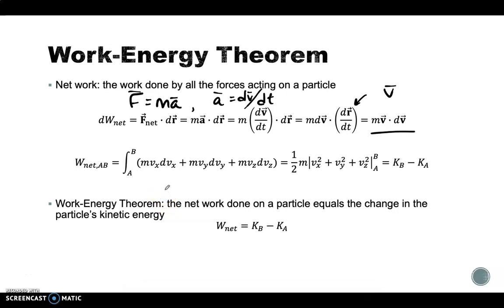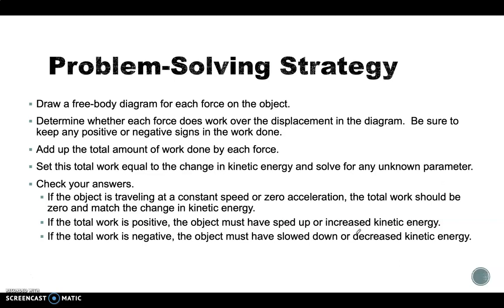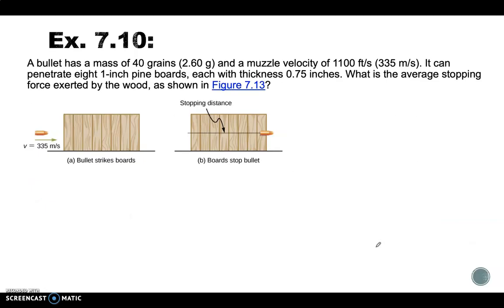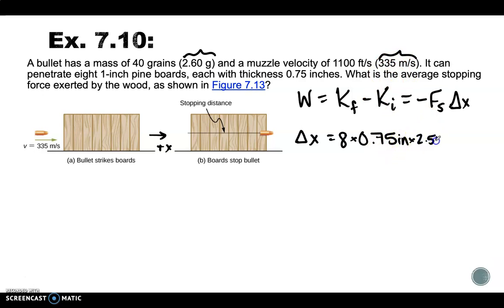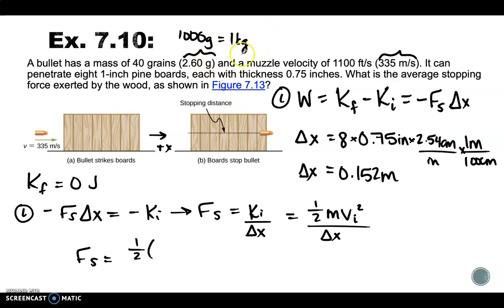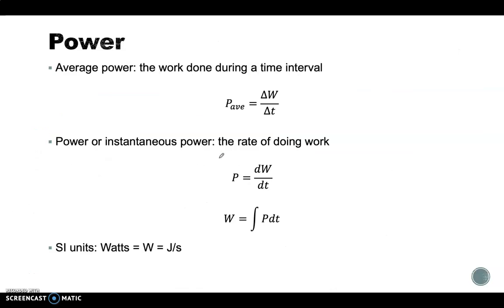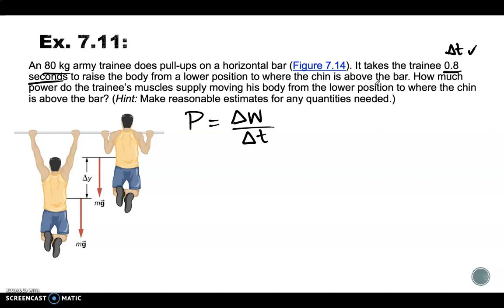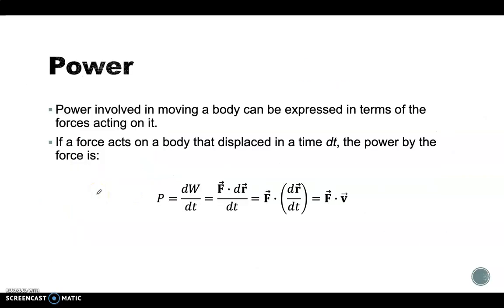Work and Kinetic Energy P5